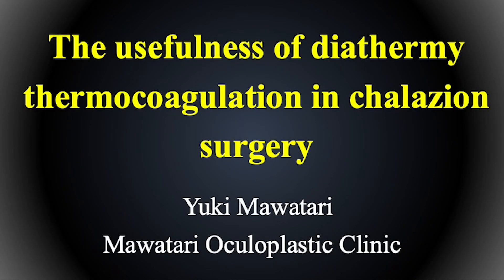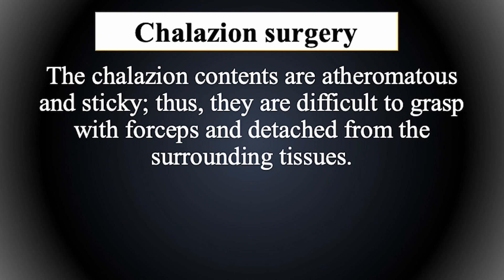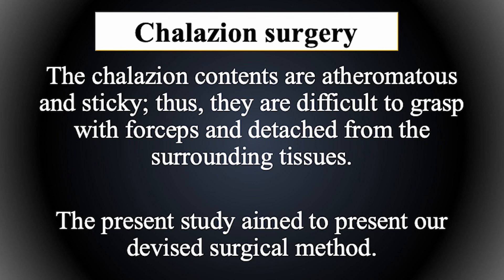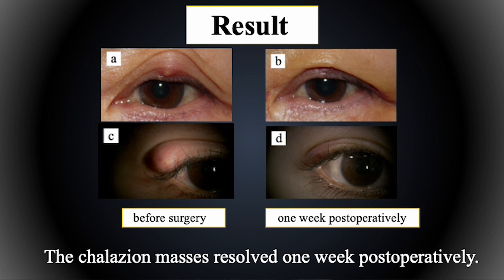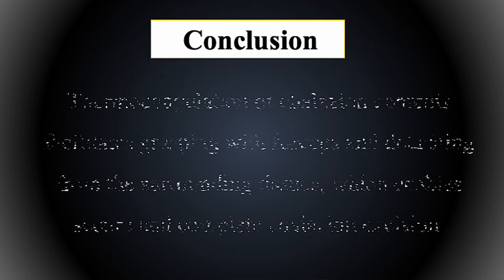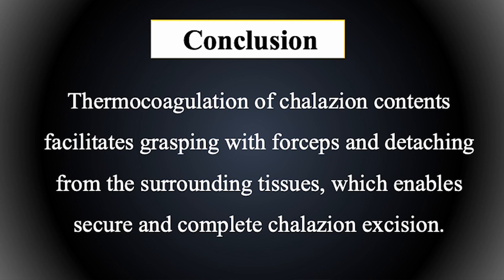Diathermy thermocoagulation in chalazion surgery – Video abstract [ID 401183]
Video abstract of an original research "The Usefulness of Diathermy Thermocoagulation in Chalazion Surgery" published in the open access journal Clinical Ophthalmology by Yuki Mawatari, Hirohiko Kakizaki and Yasuhiro Takahashi